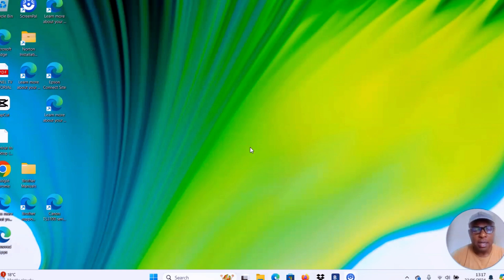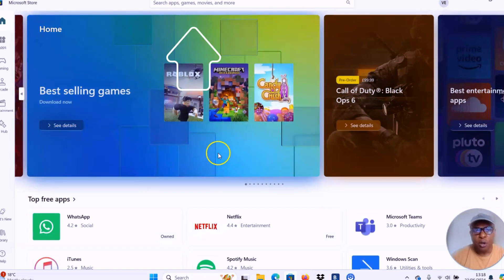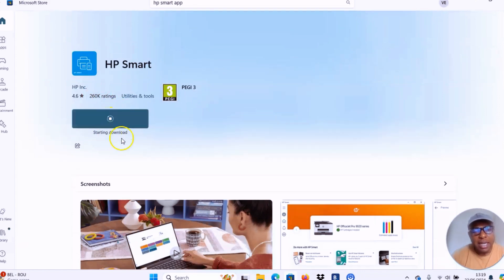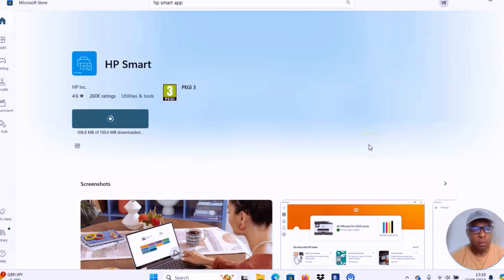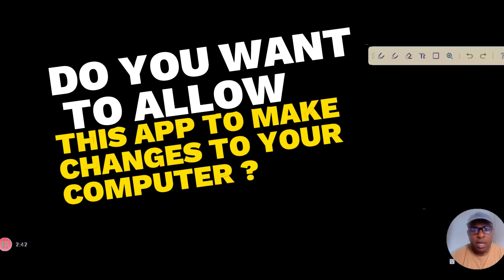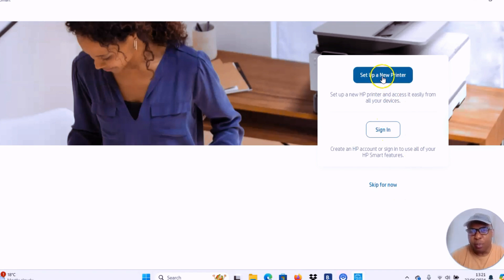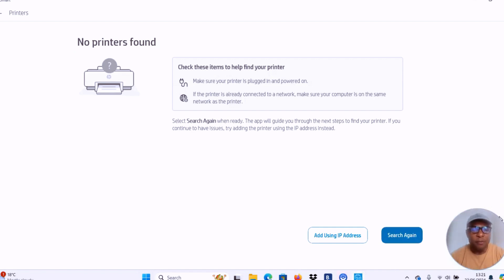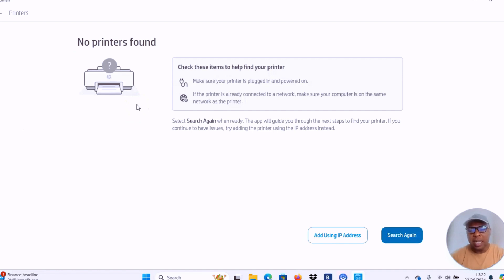HOW TO DOWNLOAD AND INSTALL HP SMART APP TO COMPUTER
This video is HOW TO DOWNLOAD AND INSTALL HP SMART APP TO COMPUTER